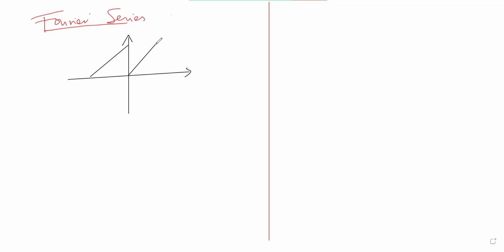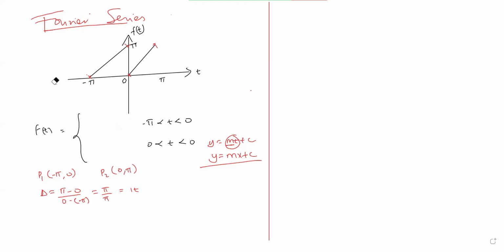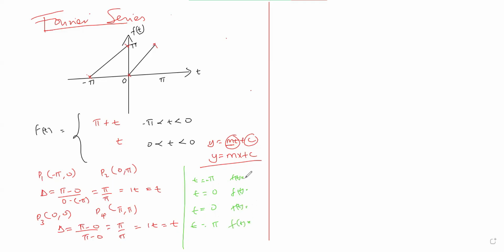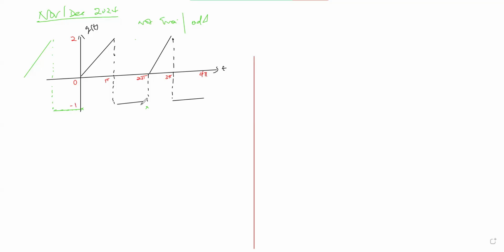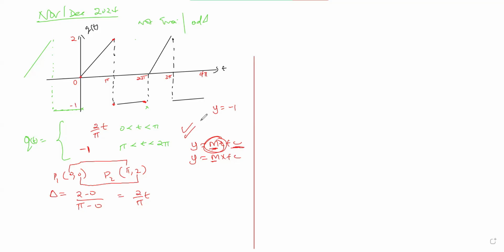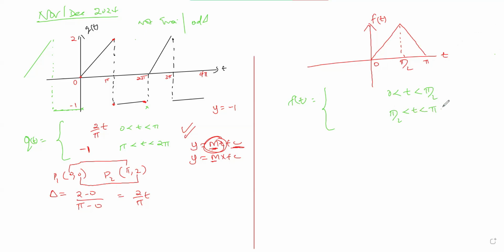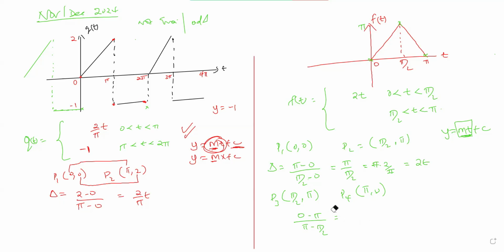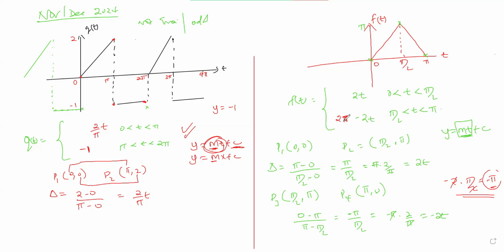Analytical Description 2 (Fourier Series)